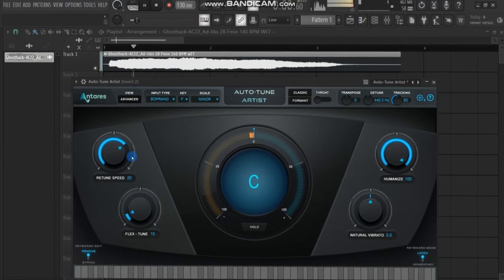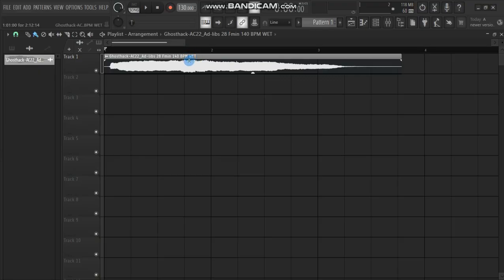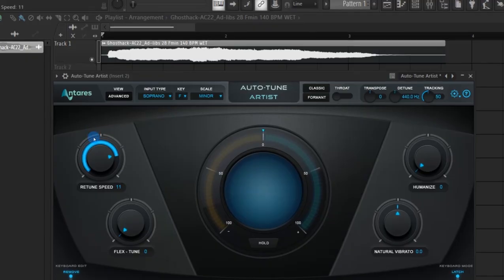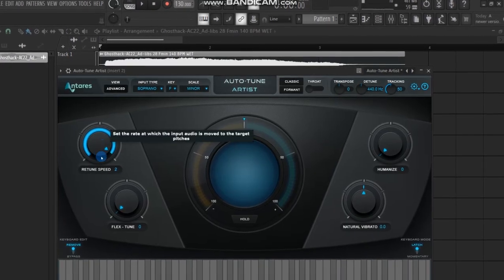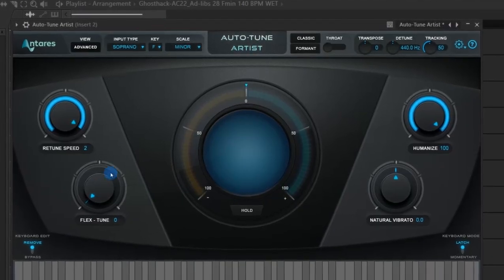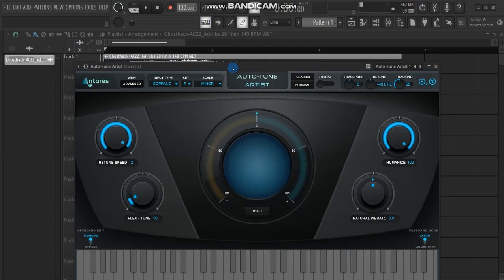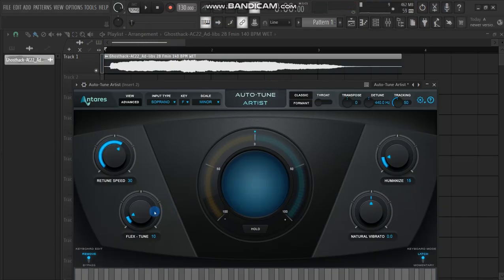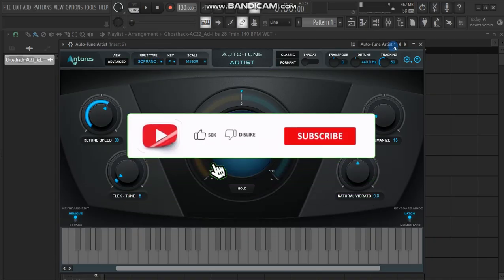BEST AUTO-TUNE EVER : Antares Autotune Free Download